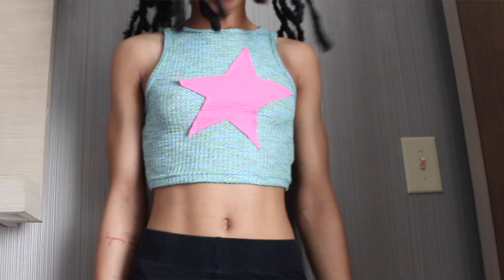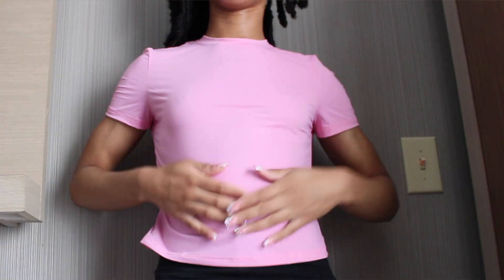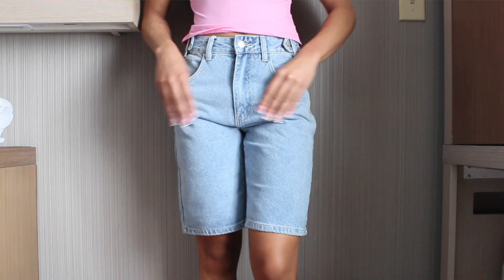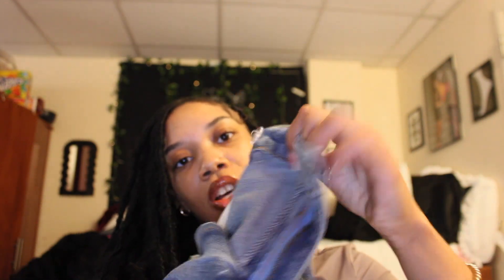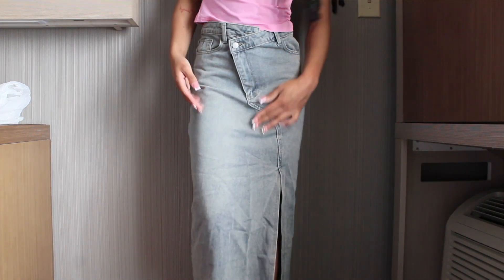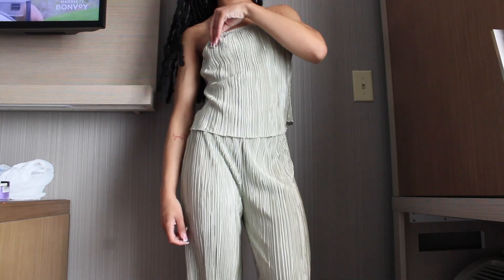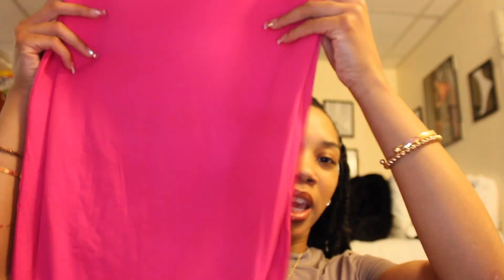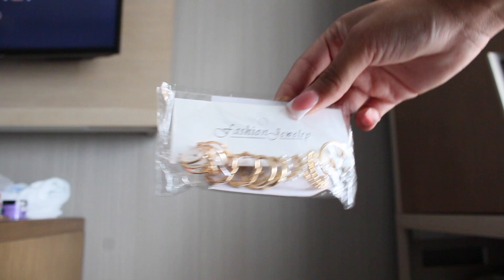HUGE BACK TO SCHOOL SHEIN TRY ON HAUL (school appropriate edition) |hailie zakira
Hi guyss!! in today’s video I’ll be doing a back to school shein haun !!￼ i give it an 8/10..what was your favorite item?🤭

socials :)

faqs ;)

♡︎ age - 19 (when this was filmed)

♡︎ school - jackson state university (hbcu)

♡︎ major - entrepreneurship